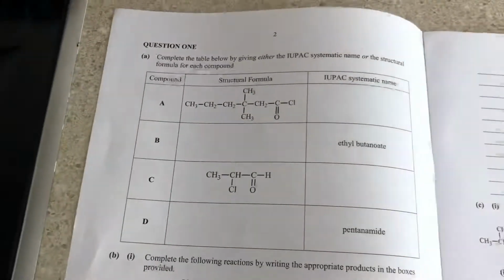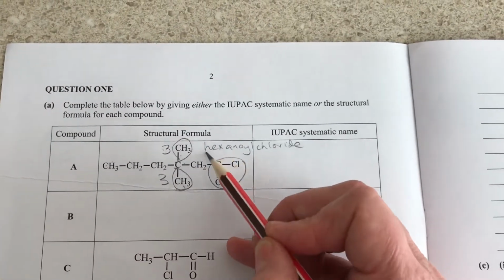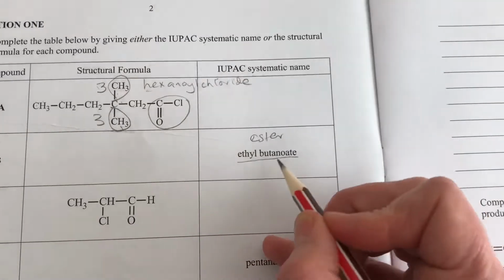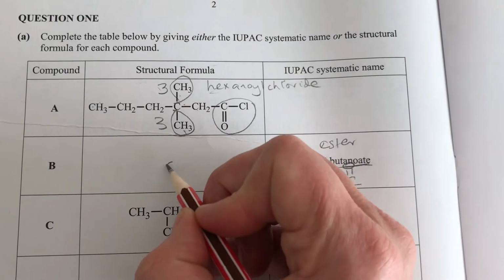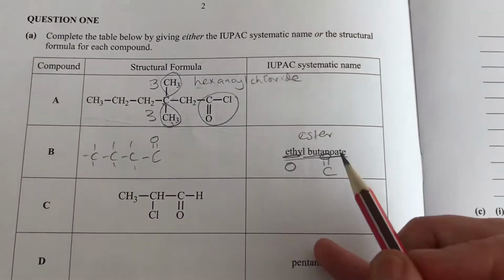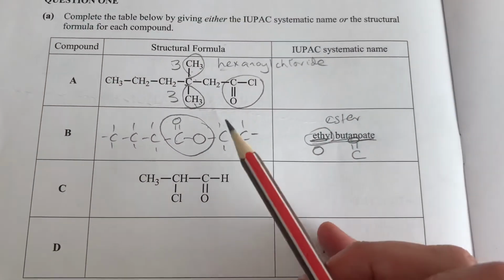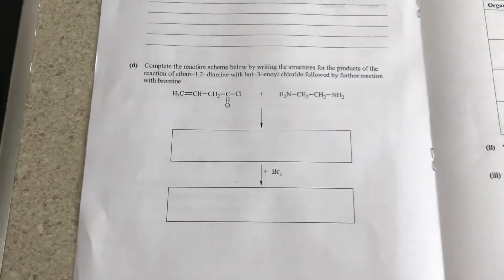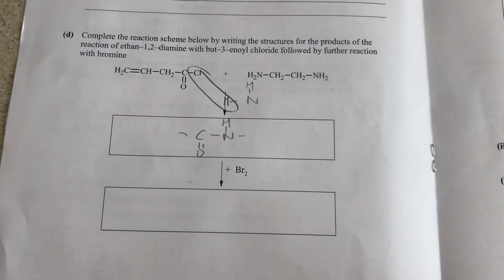2020 Level 3 Chemistry Organic exam #1